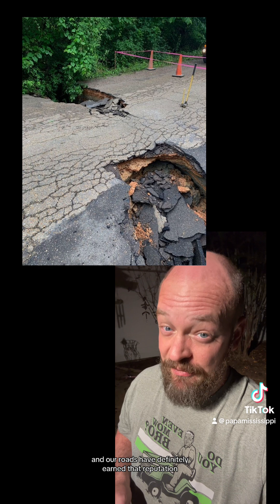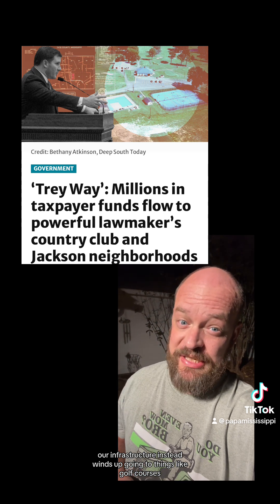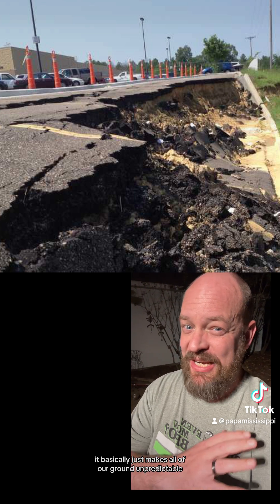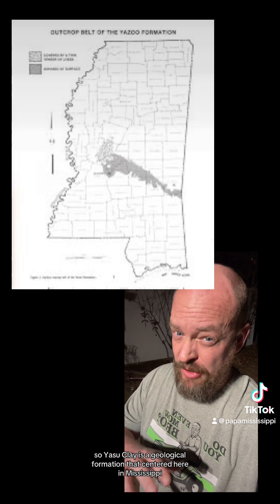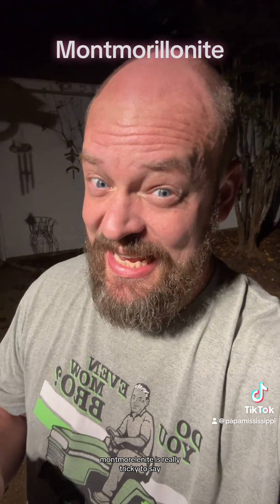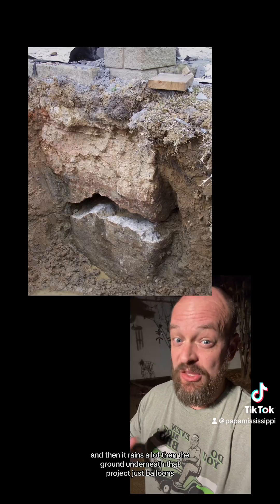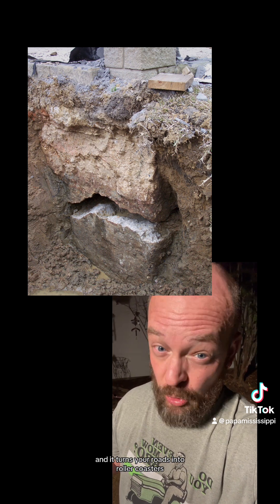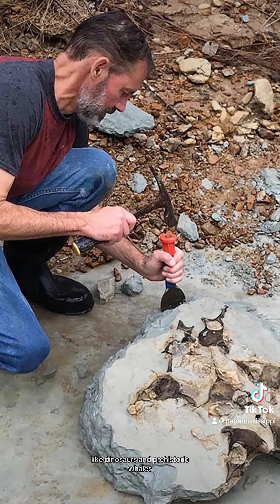The dirt on Yazoo Clay - Papa Mississippi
In this video, we dive into the fascinating yet frustrating world of Yazoo Clay – the unique type of clay that lies beneath much of Mississippi, especially around Jackson. Known for its shrink-swell properties, Yazoo Clay has caused cracks in buildings, damaged roads, and left homeowners and engineers with big headaches. We’ll explain what Yazoo Clay is, how it formed, and the challenges it presents for construction and infrastructure. Discover why Mississippi’s Yazoo Clay is such a big deal, and learn about the techniques used to manage its impacts.

Topics covered:

What is Yazoo Clay?
Why does Yazoo Clay cause structural issues?
How does Yazoo Clay affect homes, roads, and foundations in Mississippi?

Whether you're a Mississippi resident, a geologist, or just interested in unique geological phenomena, this video breaks down everything you need to know about Yazoo Clay and why it's essential for understanding the challenges of building and living in Mississippi.